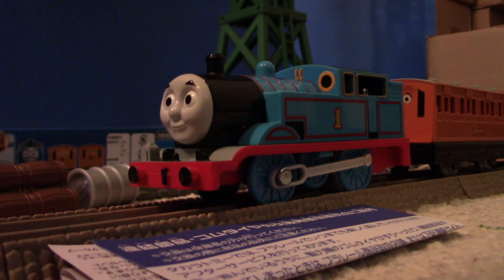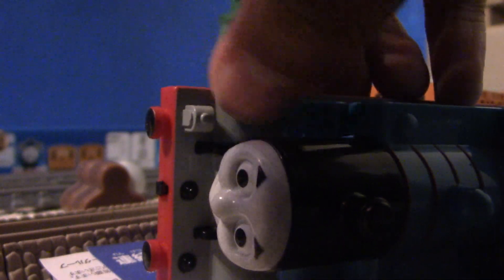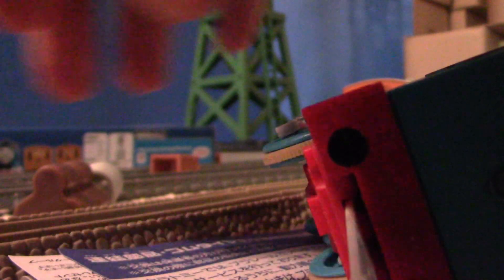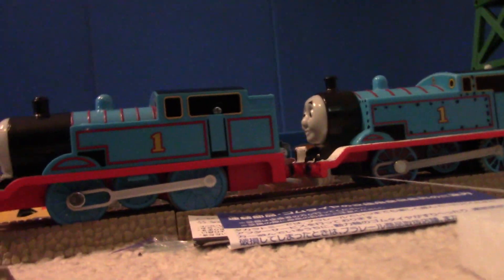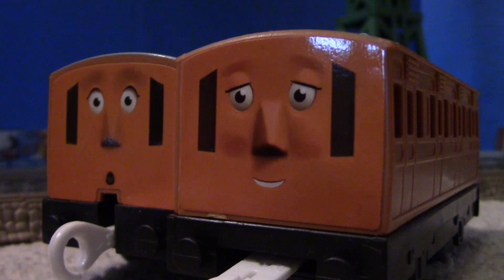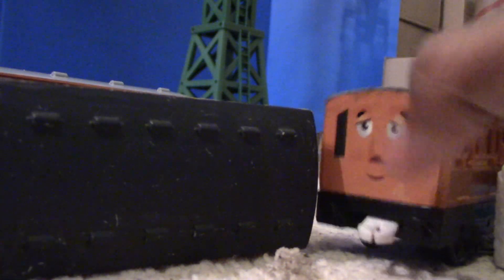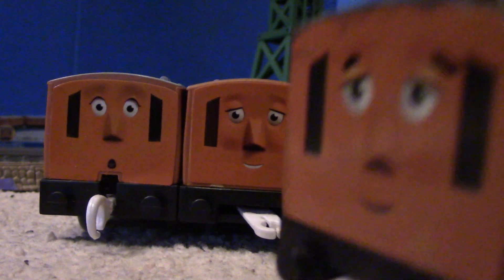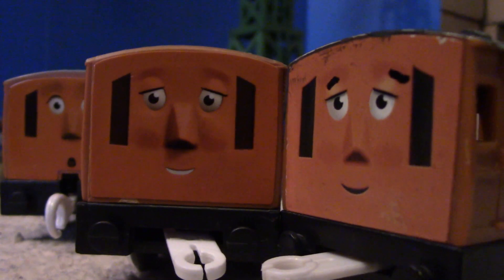Plarail Thomas Unboxing!